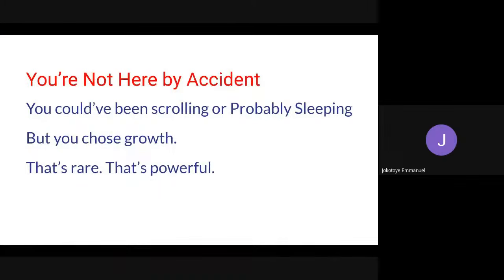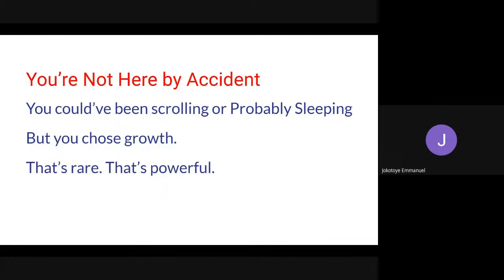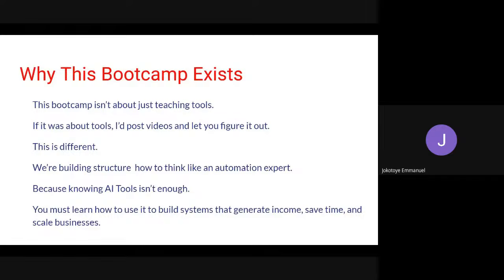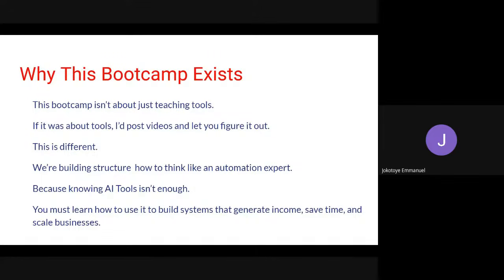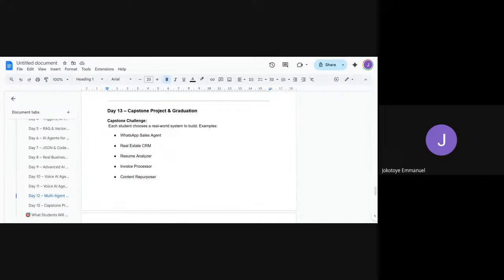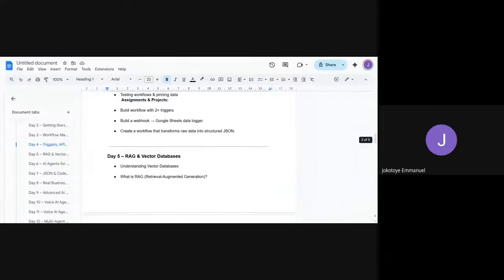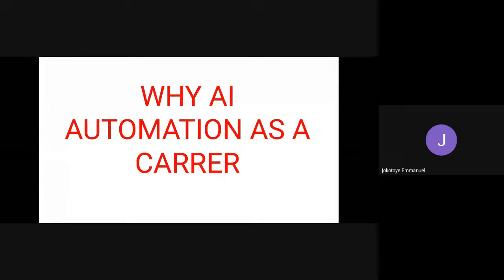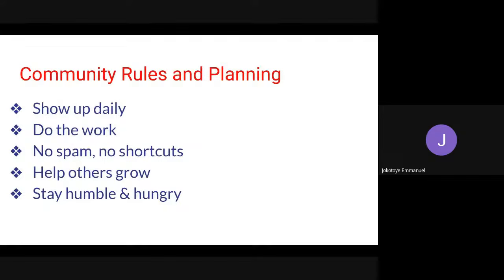AI AUTOMATION BOOTCAMP ONBOARDING SESSION COHORT 1 DAY 1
AI AUTOMATION ONBOARDING BOOTCAMP SESSSION